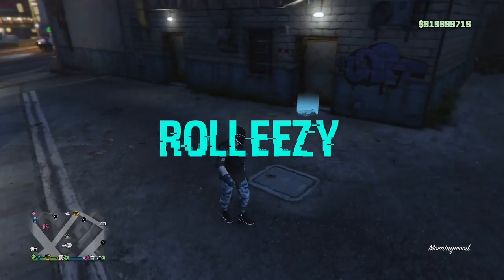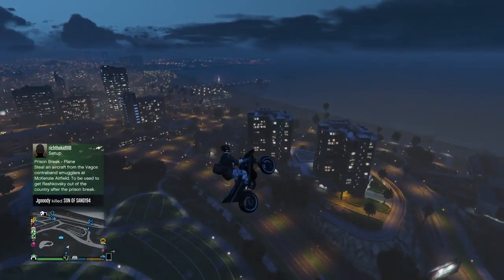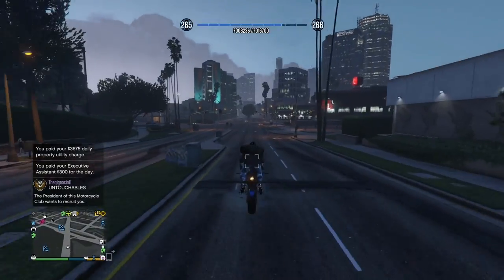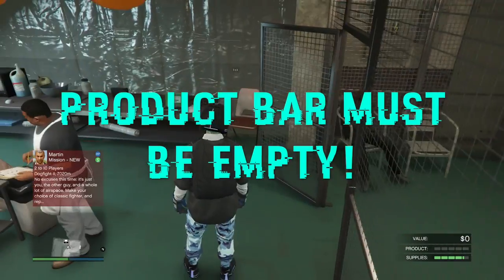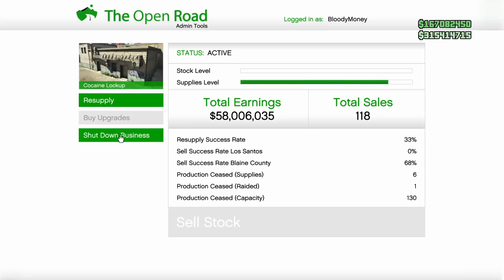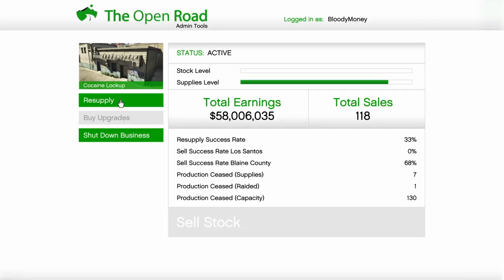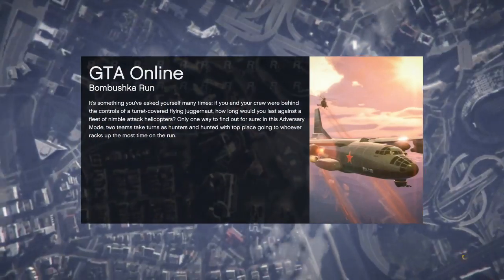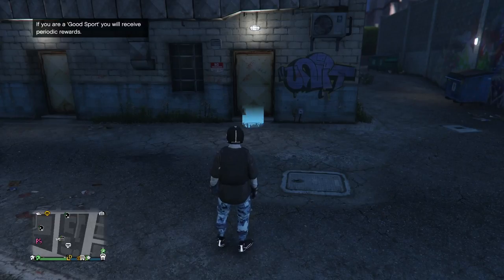*EASY SOLO MONEY GLITCH*GET RICH QUICK*SOLO UNLIMITED MONEY GLITCH WORKING GTA 5 ONLINE 1.41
WELCOME BACK TO THE CHANNEL EVERYBODY! TODAY IN THIS BRAND NEW ROLLEEZY VIDEO, WE HAVE THE ONLY WORKING SOLO UNLIMITED MONEY GLITCH IN GTA 5 ONLINE AFTER PATCH 1.41. THIS GLITCH WILL ALLOW YOU TO NEVER HAVE TO RESUPPLY YOUR MC BIKER BUSINESSES AGAIN. THIS GLITCH IS SUPER EASY AS LONG AS YOU FOLLOW MY STEPS IN THE VIDEO EXACTLY! ENJOY THIS SOLO MONEY GLITCH VIDEO AS WELL AS OTHER IMPORTANT ROLLEEZY VIDEOS LINKED DOWN BELOW!

FOUNDER
Pyr0mantic

QUESTIONS?? REQUESTS?!?